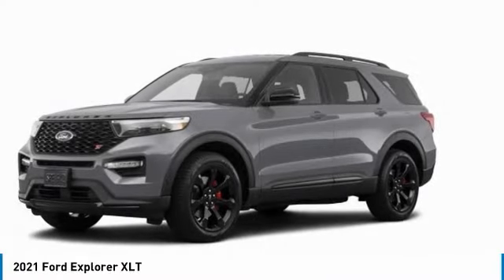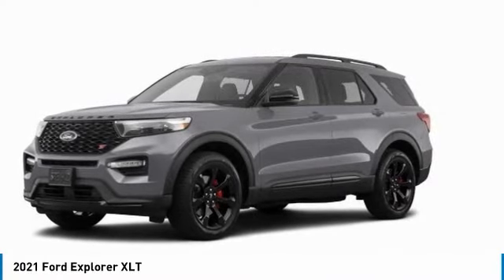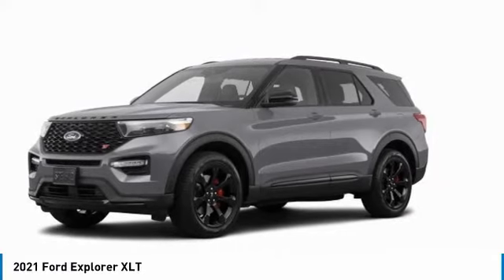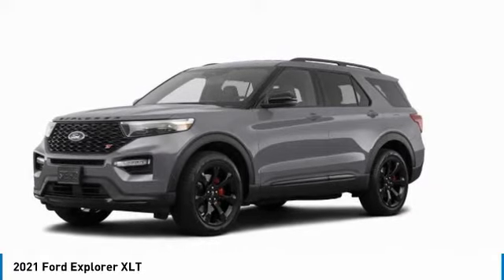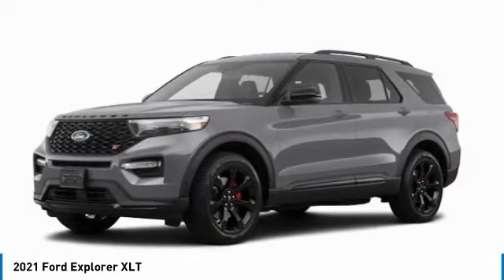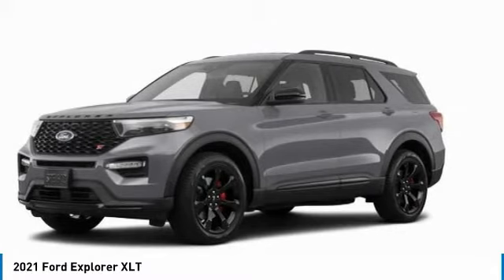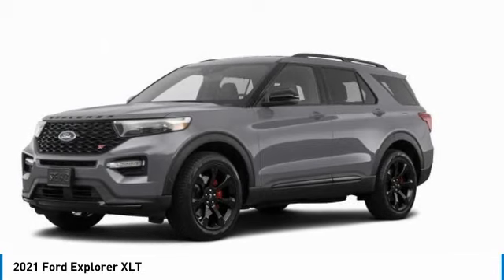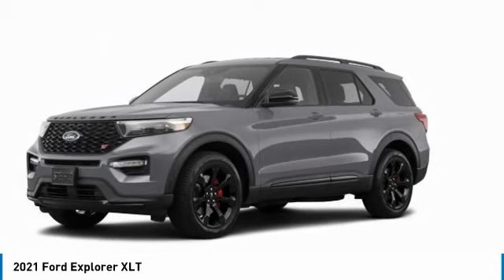2021 Ford Explorer 63313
2021 FORD EXPLORER Butler, NJ
Stock# 63313

1301 Rt. 23 South

Delivers 27 Highway MPG and 20 City MPG! This Ford Explorer boasts a Intercooled Turbo Premium Unleaded I-4 2.3 L/140 engine powering this Automatic transmission. TRANSMISSION: 10-SPEED AUTOMATIC (STD), FRONT LICENSE PLATE BRACKET, EQUIPMENT GROUP 200A.

*This Ford Explorer Comes Equipped with These Options *
ENGINE: 2.3L ECOBOOST I-4 -inc: auto start-stop technology (STD), 2ND ROW 35/30/35 BENCH W/E-Z ENTRY & ARMREST -inc: E-Z entry is manually activated, Wheels: 18  5-Spoke Sparkle Silver-Painted Alum, Voice Activated Dual Zone Front Automatic Air Conditioning, Unique Cloth Captain's Chairs -inc: 10-way power driver's seat w/power function for tilt, lumbar and recline, 4-way power front passenger seat w/fore/aft and manual recline and 2-way manually adjustable driver and front passenger head restraints, Trunk/Hatch Auto-Latch, Trip Computer, Transmission: 10-Speed Automatic, Transmission w/Driver Selectable Mode, Towing Equipment -inc: Trailer Sway Control.

A short visit to Route 23 Automall located at 1301 Rt. 23 South, Butler, NJ 07405 can get you a tried-and-true Explorer today!